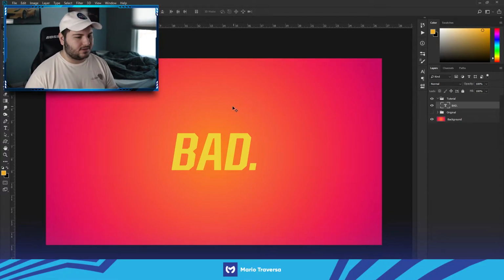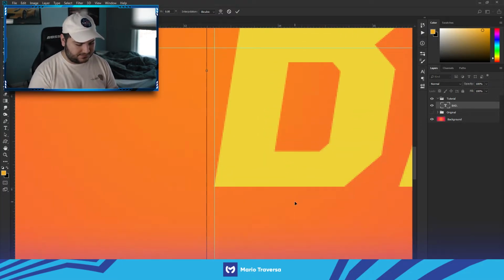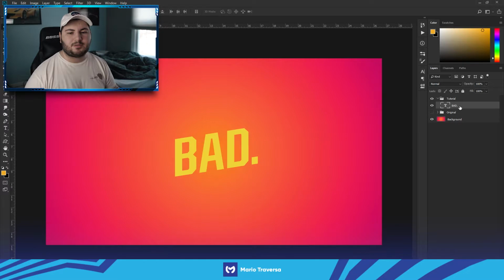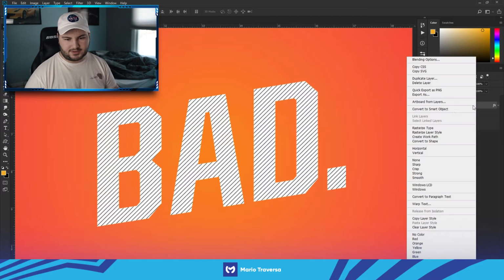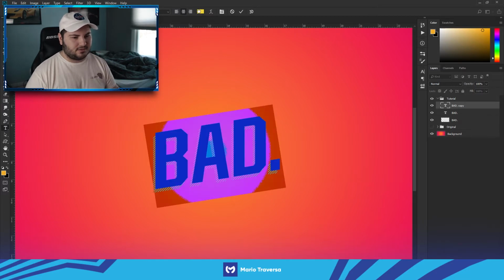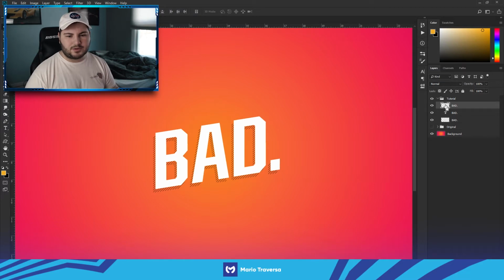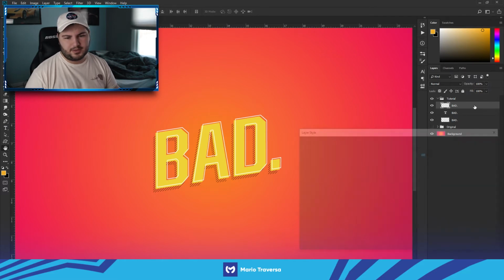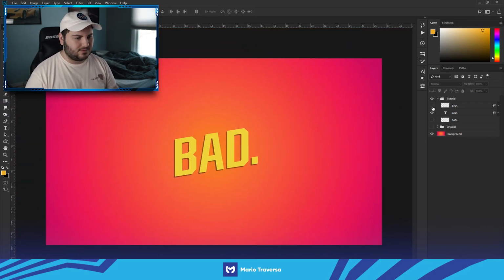Make Your Text BETTER! | Photoshop CC Tutorial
I was in Photoshop and I was toying with this way of creating my text and in the end it looked pretty nice and I wanted to share how I made it with you guys.